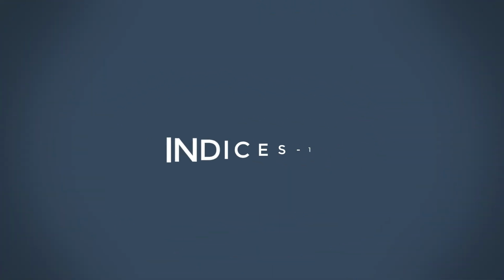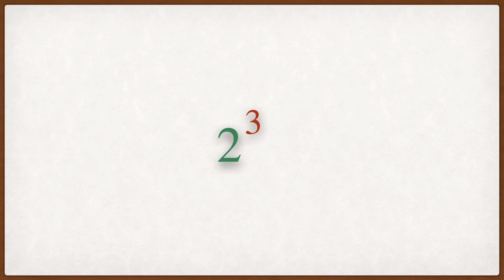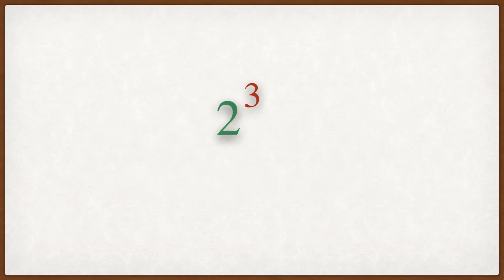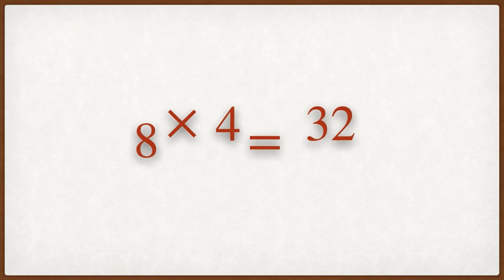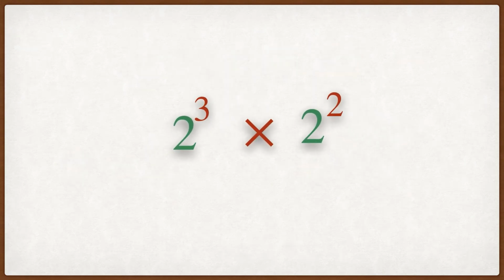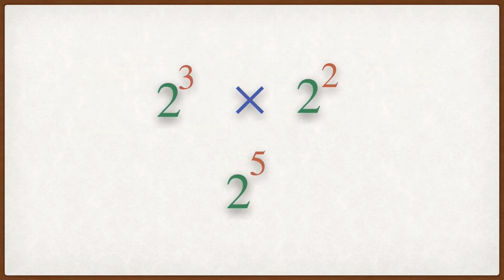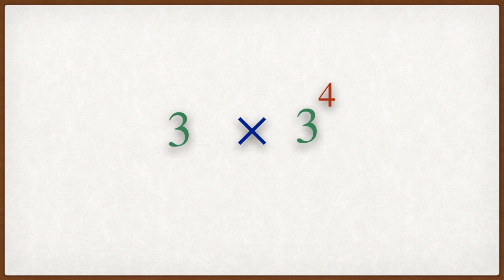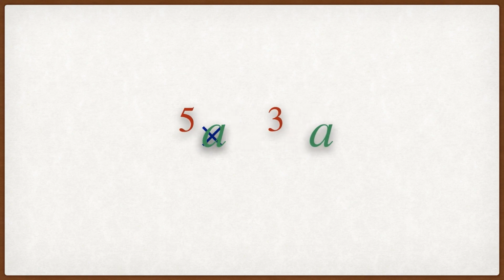Indices | How To Multiply Indices - Part 1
This video will guide students on how to multiply indices and basic methodology of indices laws

To continue learning more about other knowledge of laws of indices, please click on Part 2